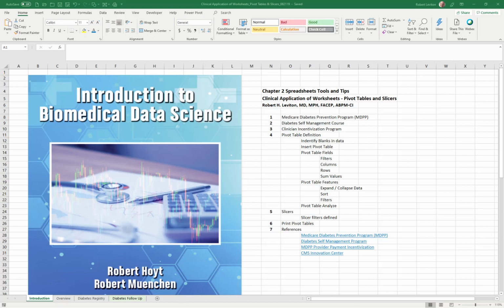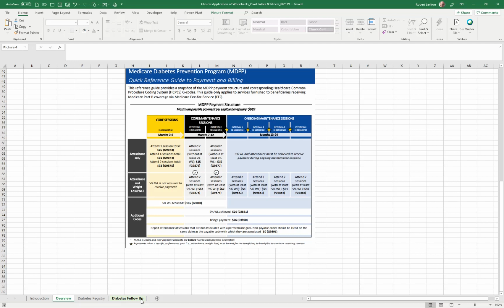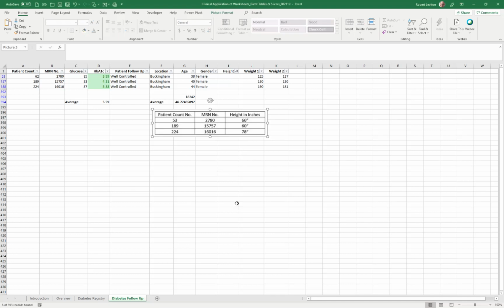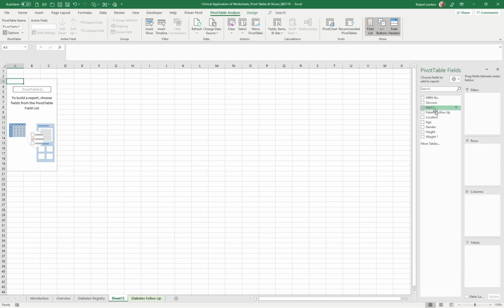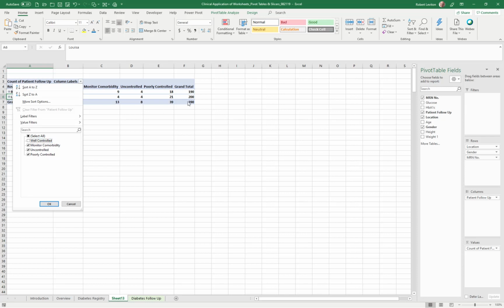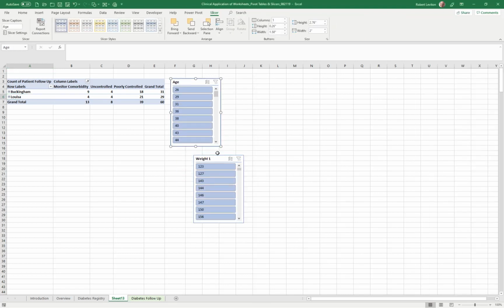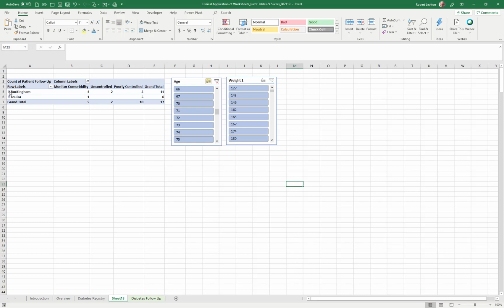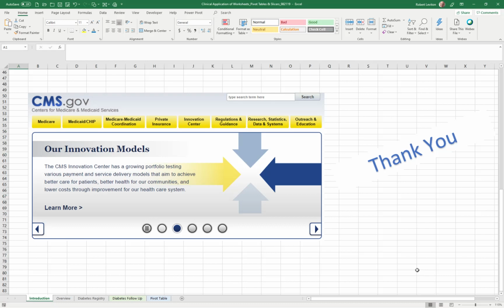Clinical Application of Spreadsheets Pivot Tables and Slicers 082619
Learn about creating pivot tables and using slicers in Excel